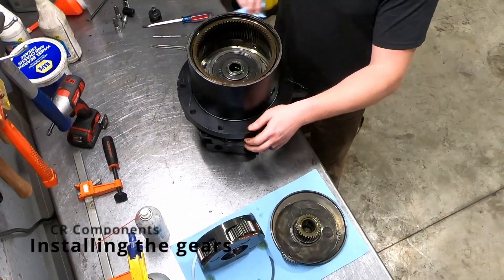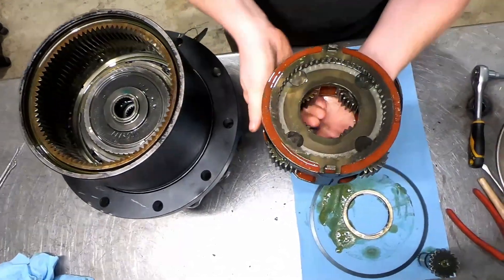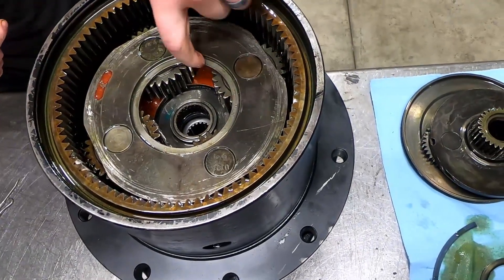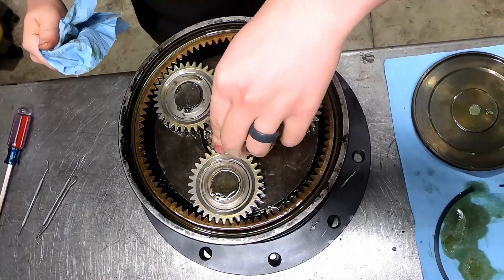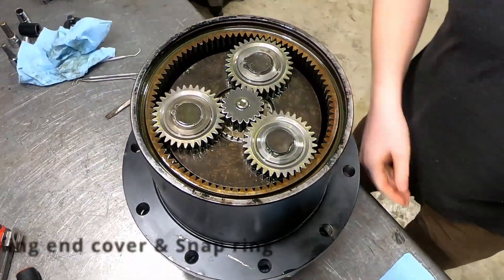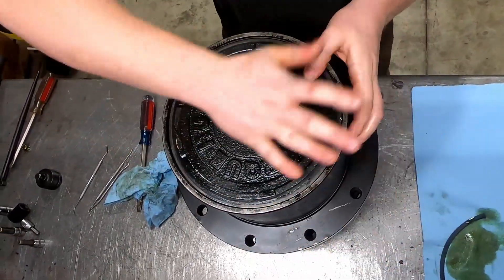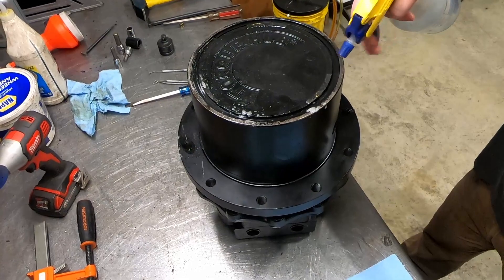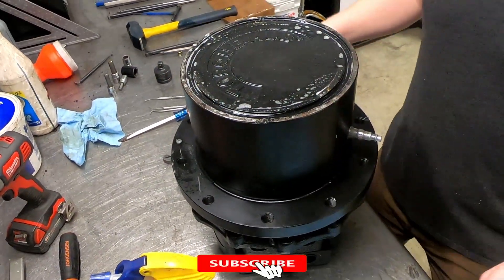Gear Installation - John Deere Final Drive Torque Hub Motor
Quick video showing how to install the the gears and gear assemblies in your John Deere Final Torque Hub Final Drive Gearbox. We also cover the "Dos and Don'ts" when it comes to installing these parts. You can use this video for reference for the models listed below. You can also find these parts on our website (linked below).

Call if you have any questions, we rebuild these every day and are happy to help you with yours! We also offer pump rebuilds, gear pumps, undercarriage parts, rubber tracks and more for your model.

NOTICE: If you have a D series model, your final drive may be different. The D series carry both the Rexroth and the Torque Hub style of Final Drive.

Models:
John Deere - 319D, 323D, 319E, 323E, 325G, 329D, 329E, 331G, 333D, 333E, 333G.

Video Chapters -
Installing Inner Gear Assembly (1st set of gears) - 0:00
Installing Installing Outer Gear Assembly (2nd set of gears) - 1:28
Installing Sun Gear/Sun Gear Shaft - 1:34
Installing End Cover & Snap Ring - 2:25
Quick Pressure / Leak Test - 3:17
Conclusion - 4:07

NOTE: The pressure test in the video is just a quick way to test for leaks. We have a Test Bench it goes on before the drive leaves the shop for Leaks and or Pressure Issues. Thanks!

Business Hours: Monday - Friday | 9am - 5pm EST (Closed on weekends)